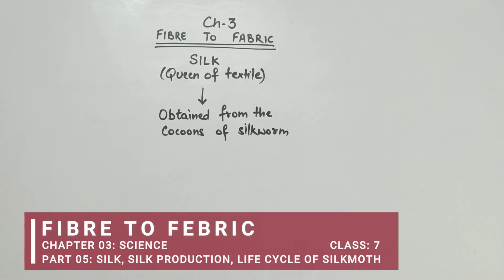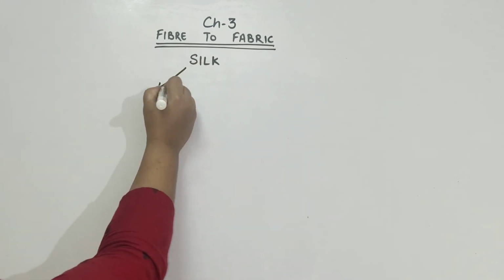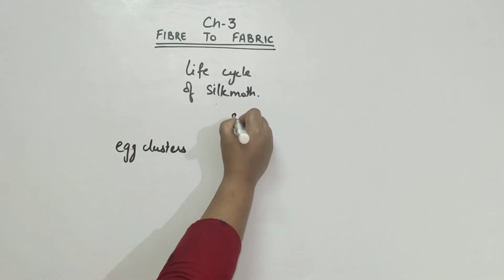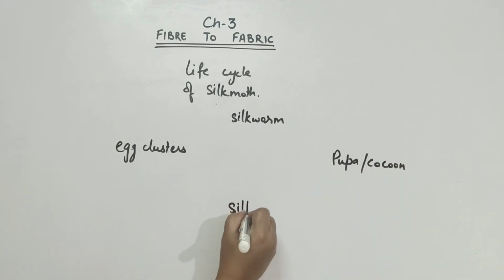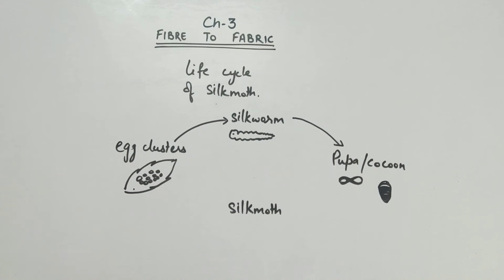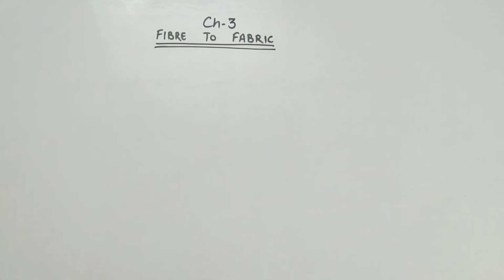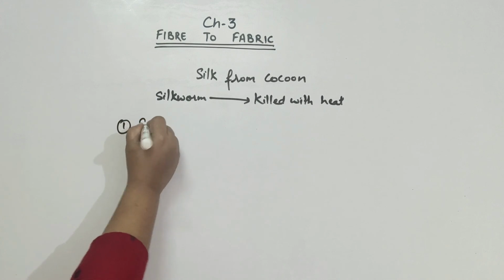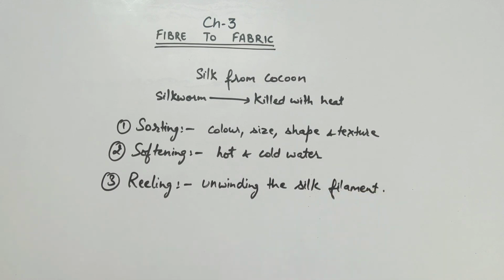CLASS 7: CH 3: FIBRE TO FABRIC 5: SILK, PRODUCTION OF SILK, LIFE CYCLE OF SILK MOTH